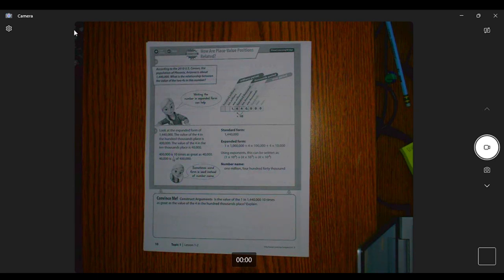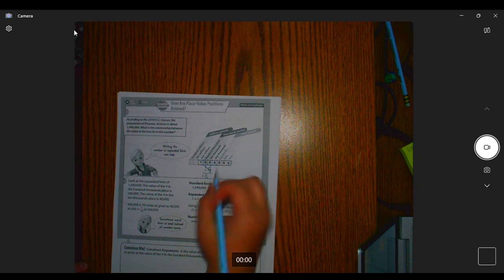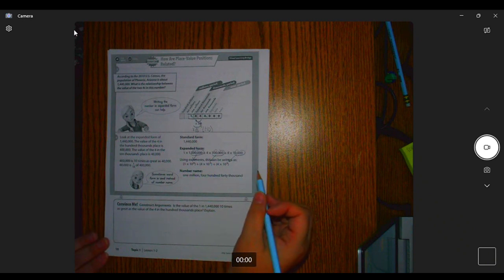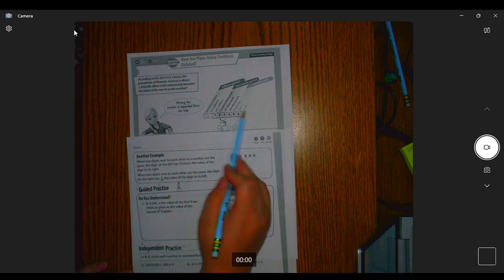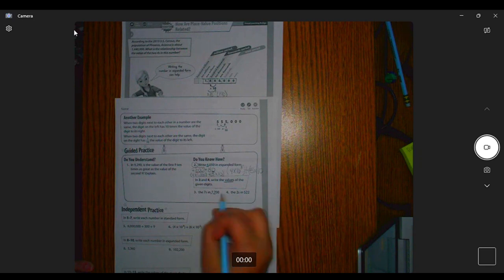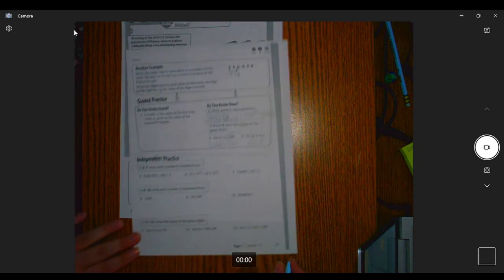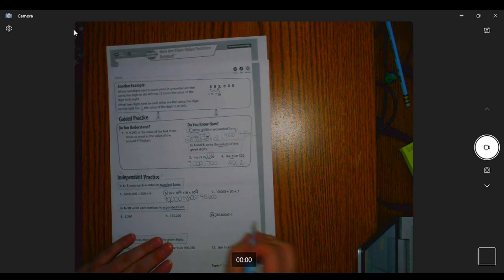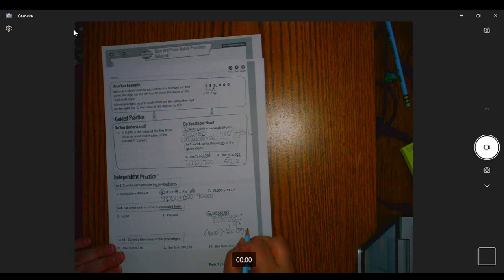Place Value Relationships